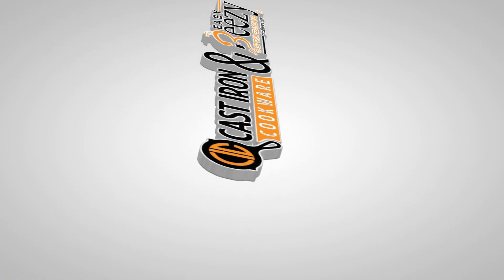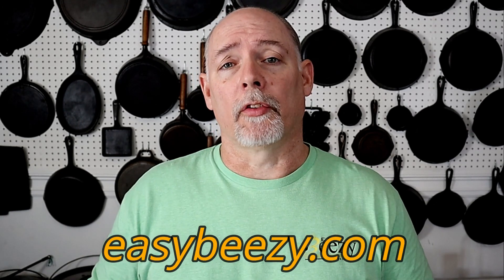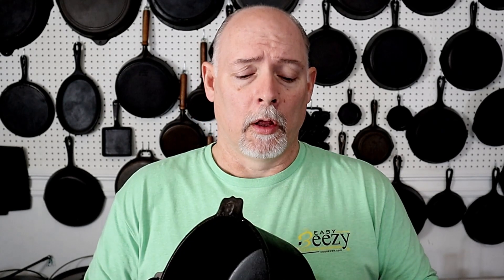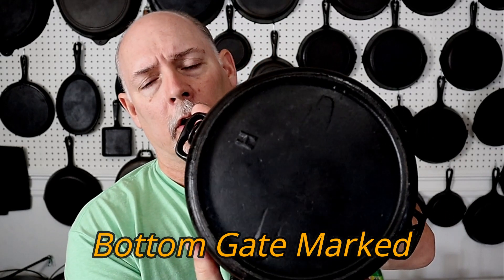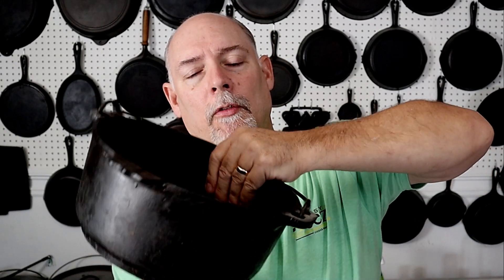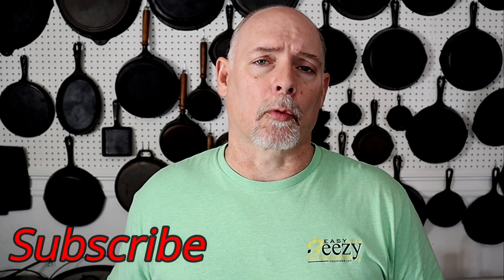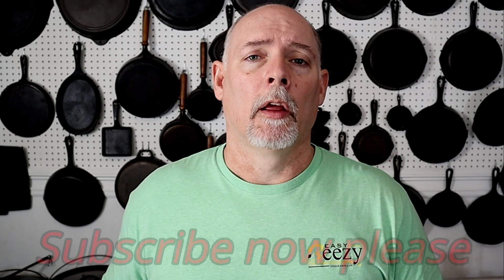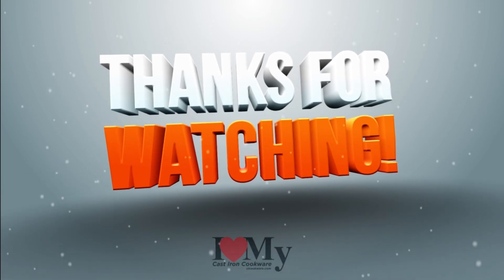Why Is My Cast Iron Cookware Sticky? Remix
Why Is My Cast Iron Cookware Sticky? Remix is a video where I answer the question. Why is my cast iron sticky. This is actually a remix of a video that I made over a year ago. The question is still being asked by many viewers and I thought that it would be a good idea to revisit it.

Lodge Seasoned Cast Iron 2 Skillet Bundle.